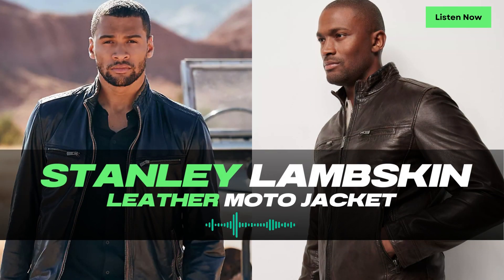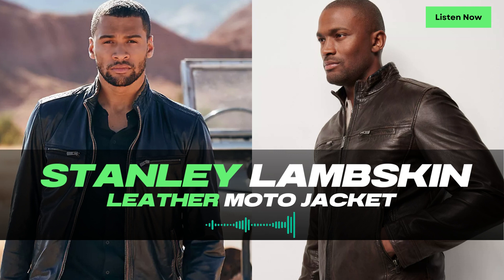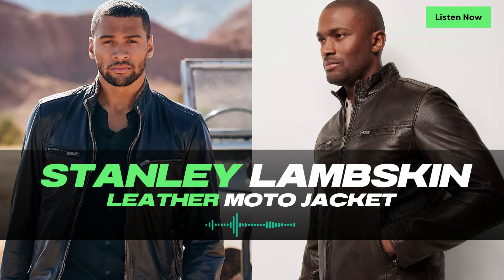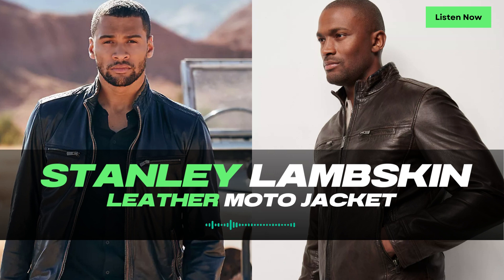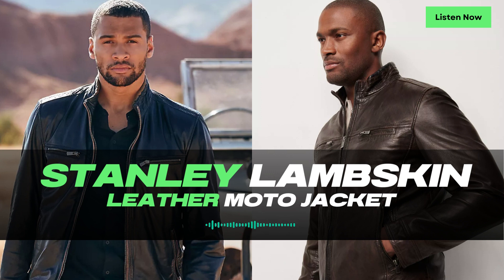The Hidden Features of the Stanley Lambskin Leather Moto Jacket Revealed!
Welcome to the world of ultimate style and luxury with the Stanley Lambskin Leather Moto Jacket! In this captivating unboxing video, we reveal the extraordinary craftsmanship and impeccable design of this must-have fashion item. Explore the hidden features and intricate details that make the Stanley Lambskin Leather Moto Jacket a game changer in the world of fashion. Join us as we dive into the premium lambskin leather, sleek aesthetics, and undeniable style that define this iconic jacket. Don't miss out on this opportunity to elevate your fashion statement!